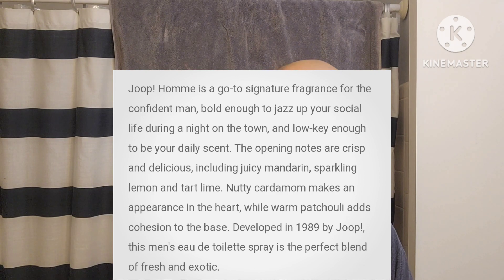NIGHT WATCH SOAP CO. KAUBŌI ~ Design 94 Safety Razor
The giveaway is only open to the United  States due to alcohol Splash

Gear Used:
Brush: Vintage Ever-Ready
Bowl: HC&C Blue Bowl
Soap: KAUBŌI
Razor: Design 94
Blade: Voskhod
Aftershave: KAUBŌI